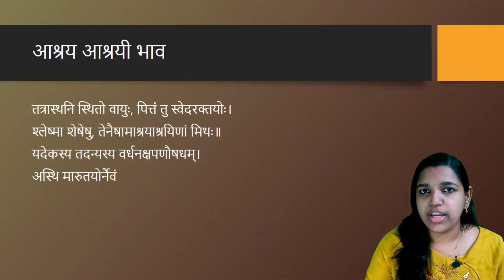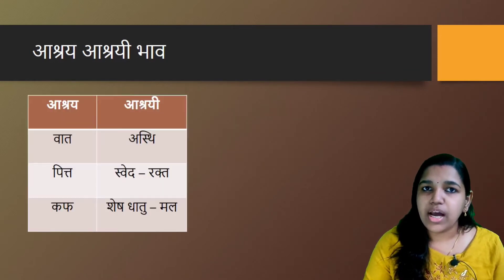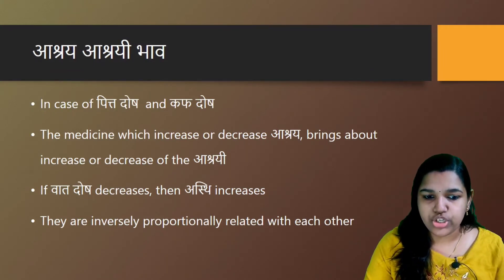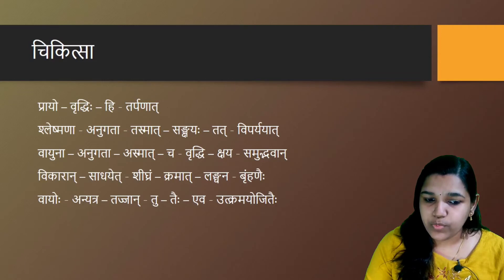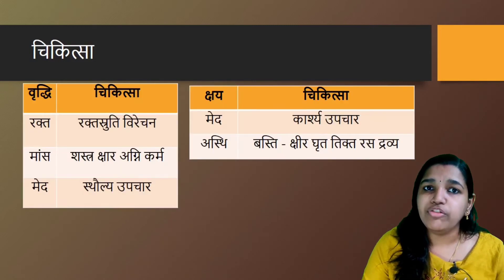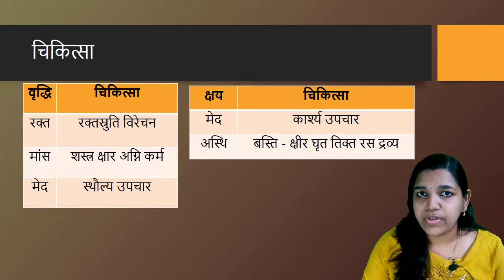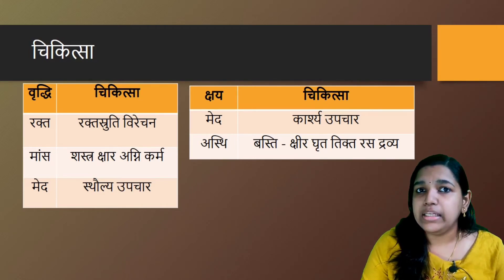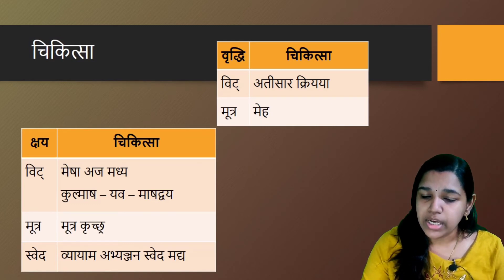AshtangHridayaSutrastana Ch 11 Doshadivijnyaneeyaadhyaya Pt4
Hi, I am Doctor Kavya Vasudev, BAMS, MD(Samhita & Siddhanta). I am here to help Ayurveda students in their studies. You can expect quality videos on Samhita subjects and also some tips & tricks that can help you for your exams. I hope this channel will serve all medical scholars, by sharing the views of Ayurveda to link them with modern science.

I absolutely like getting ideas and feedback from you so please make sure that you make some comments and suggestions that help me to make videos you like to watch.

Ashtanaga Hridaya Sutrastana Chapter 11 Part 4 Doshadivijnyaneeyaadhyaya
DrKavya
ashtangahridayam sutra
sutrasthanaayurveda
aushadhi
Vaidya
topayurveda
Ayurvedadiagnosis
Ayurveda concepts
dailyayurveda
ayurveda shloka
bamsfirstyear
ayurvedasmartclasses
ashtangahridayamchapter11part4